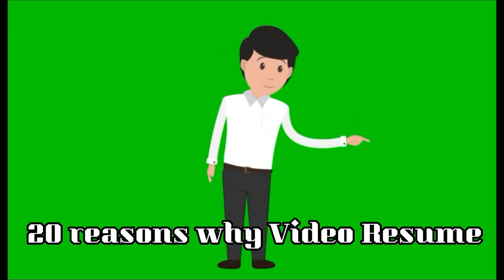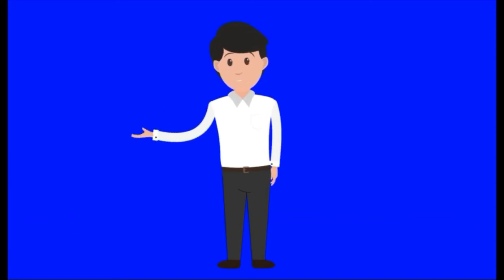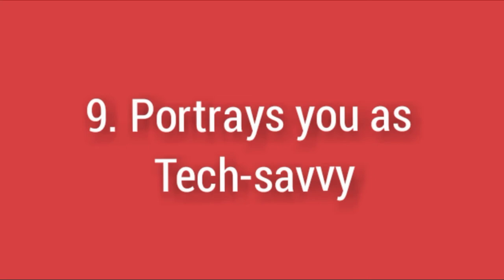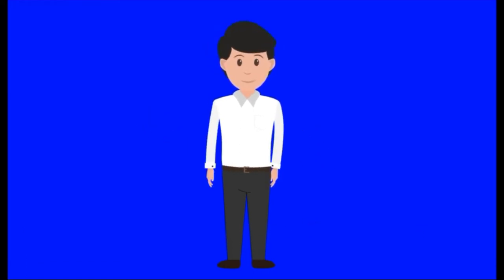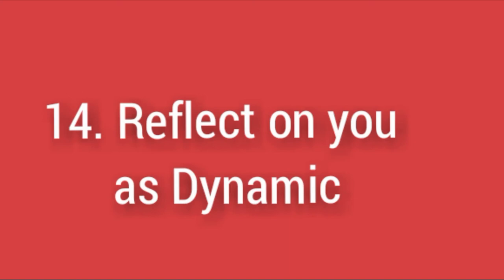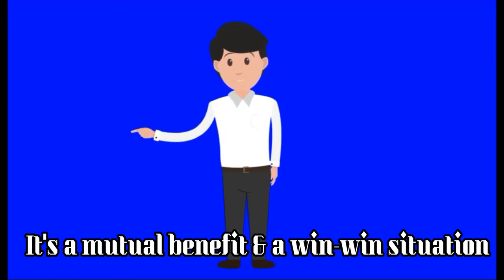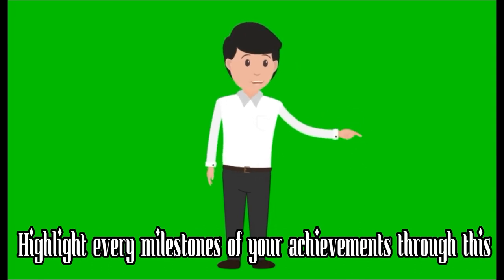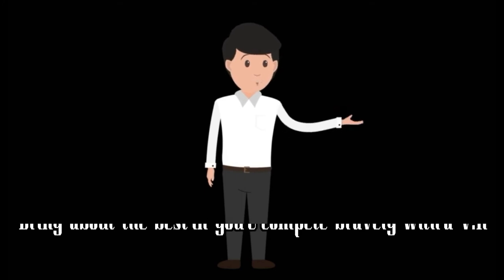20 reasons why Video resume in 2021 || Video resume Vs Physical resume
Problem solving Leadership Writtencommunication Teambuilding design operations technical training sales marketing reporting compliance Fundraising DataAnalytics Retargeting JavaScript CMS Marketing Strategy Digital Media.
video resume
barny video resume
barny stinson video resume
barney stintson video resume
how to make a video resume
barney video resume
video resume example
video resume sample
barneys video resume
barney's video resume
what is a video resume
video resume samples
video resume template
video resume scripts
video resume website
another name for a video résumé is an infographic résumé.